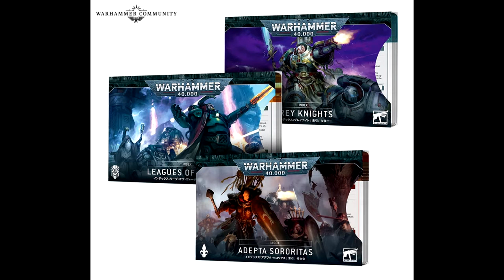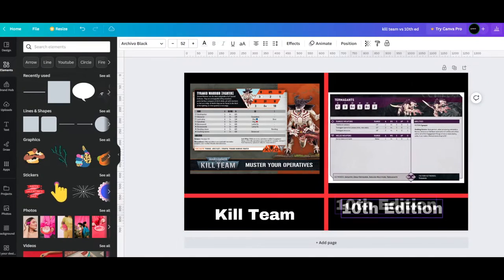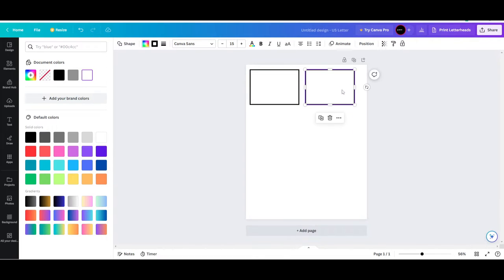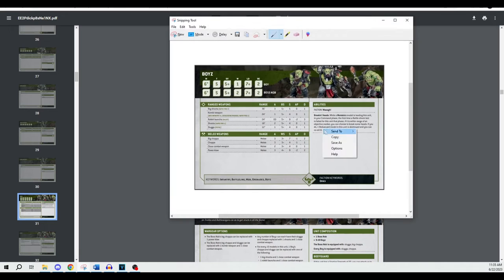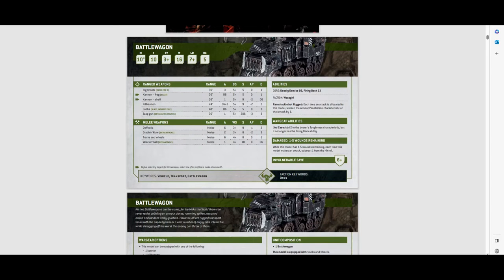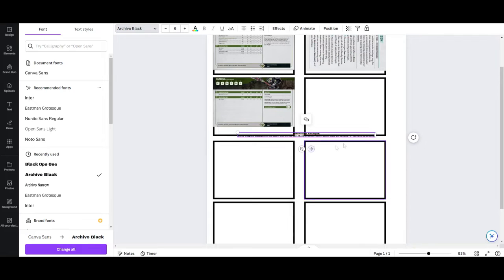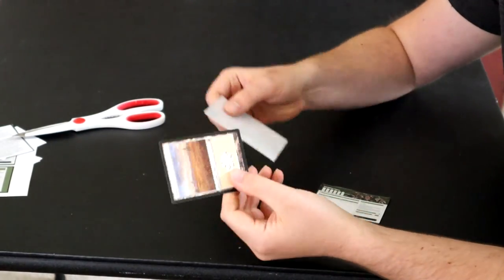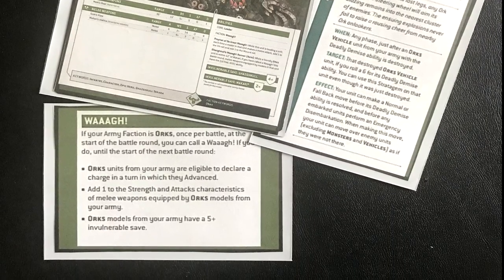DIY Warhammer Index Cards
How to make Warhammer 40k 10th Edition Index cards for free. Instead of buying the Index Cards from Games Workshop, this will allow you to make only the Indexes you need for your Army. You can also use this to make cards for your Faction abilities as well as Stratagems.

Clear Card Sleeves

Lamination Sheets if you want to make bigger cards